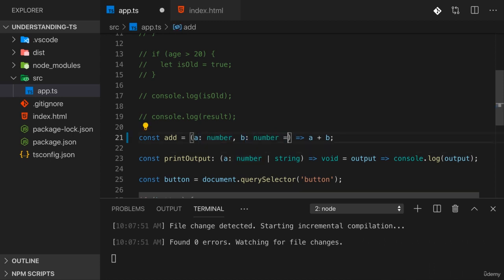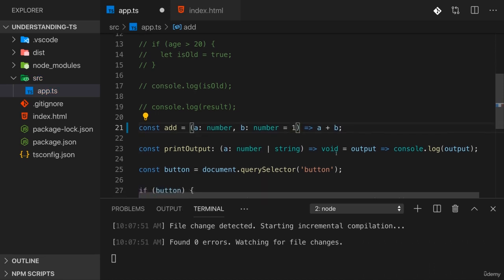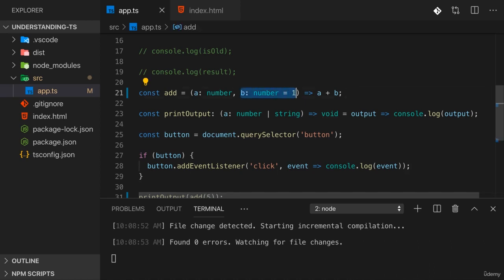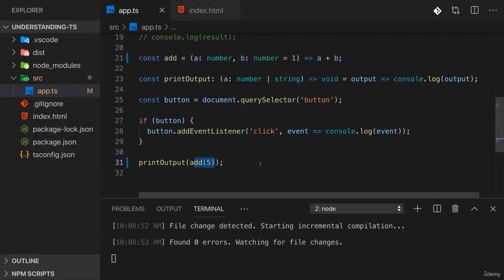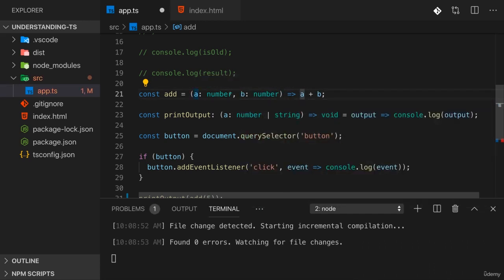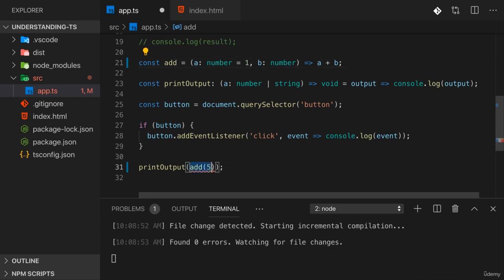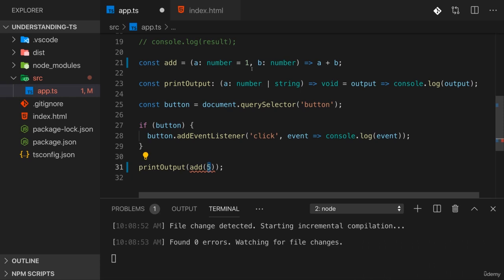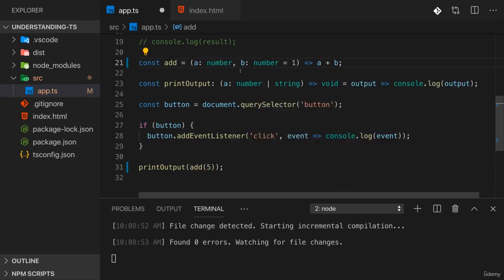4 Default Function Parameters